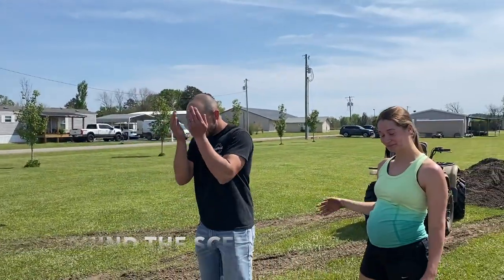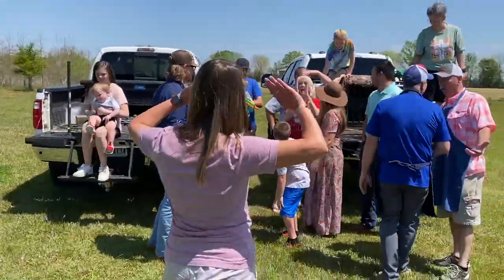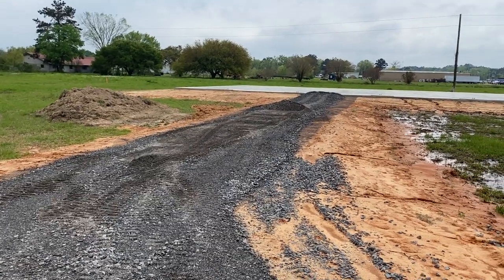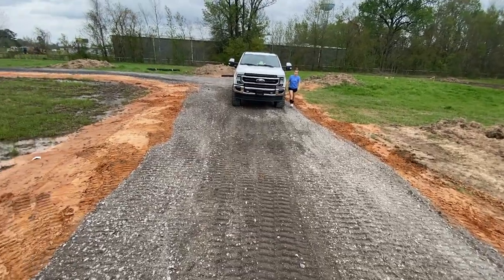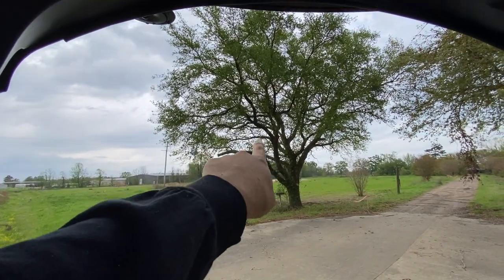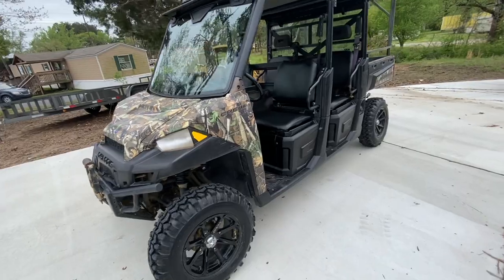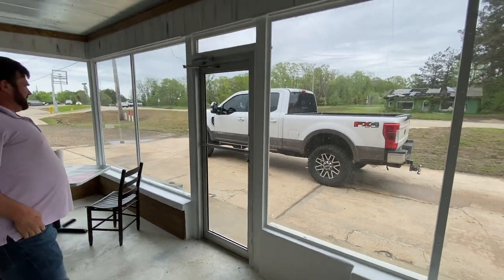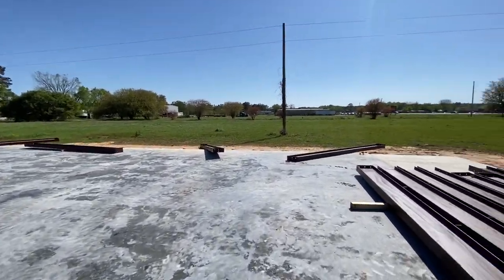HUGE NEWS!! AND ALSO METAL DECIDES TO SHOW UP!